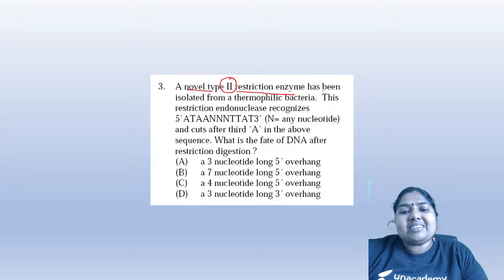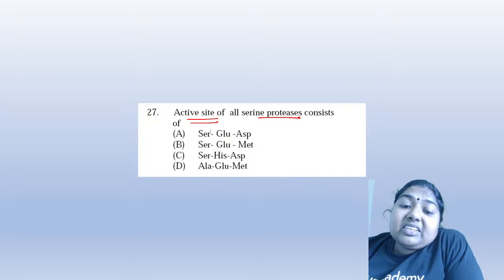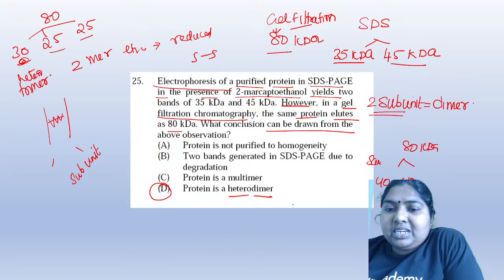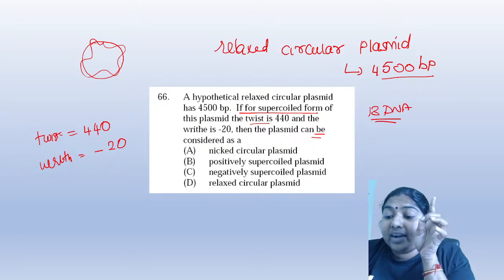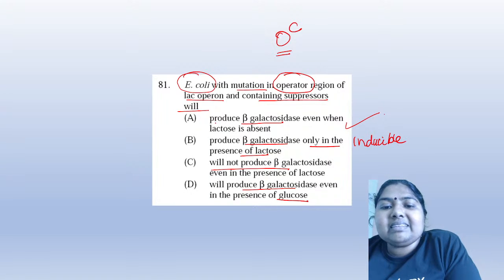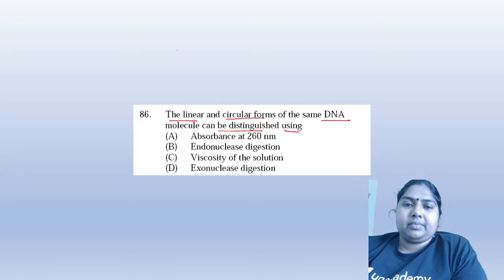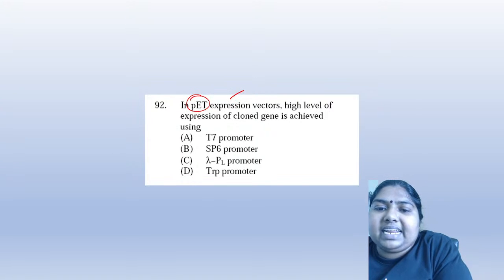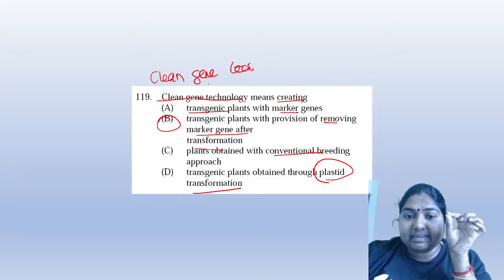DBT PRACTICE MCQ ON RDNA | Unacademy Live- CSIR UGC NET | Sanarnya V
In this session, educator  will be discussing DBT TOP CONCEPT: AminoAcids.

You can enroll to Unacademy Subscription and get the following benefits:

1. Learn from your favourite teacher
2. Dedicated DOUBT sessions
3. One Subscription, Unlimited Access to Live Online Classes and Videos
4. Real-time interaction with best-in-class teachers
5. You can ask doubts in live online classes
6. Limited students in each Class
7. Download the videos & watch them offline